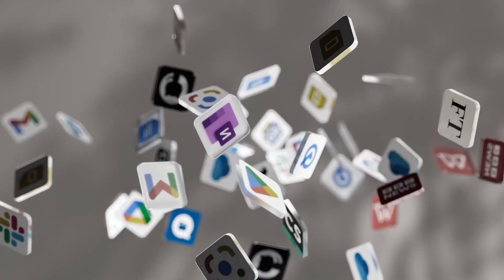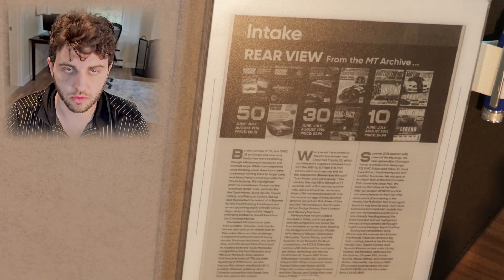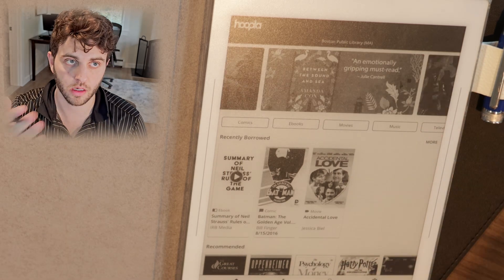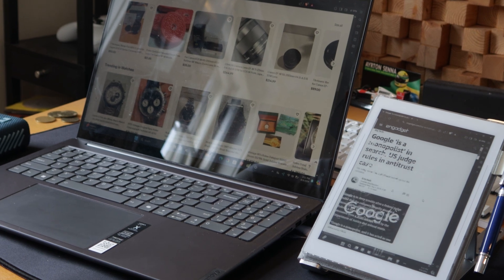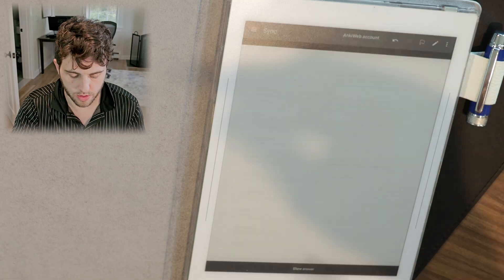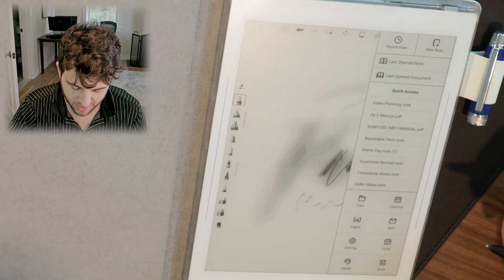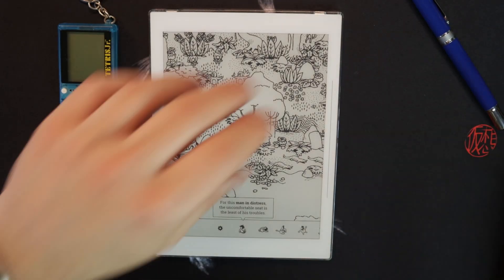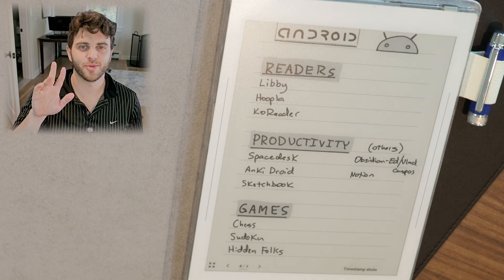Testing Android Apps on A Supernote Nomad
I've been using some android apps and have had many people ask about different apps and how they work on the Supernote platform. Here are my findings, if you have any apps you would like to see in a part 2 lmk in the comments below!

☕ Fuel my next video's editing session

Android APK App Download Locations (In order of video and versions I tested, please always scan anything before you download it)

Accessories for my Nomad I mentioned:
Dr Grip Pen (Donor so just buy the cheapest color)
Letter Stencils
Laptop Stand (works with nomad or any tablet really)
Green Shape Template
Small Metal Ruler

E Ink tablet's I recommend:
16GB Kindle Scribe Base Version ( On sale right now )
32GB Premium Scribe
32GB Premium Scribe with Folio

0:00 Intro
0:30 Sideloading Android APks
0:45 Libby and Audiobooks
2:09 Hoopla
2:32 KoReader
3:01 SpaceDesk
3:37 Obsidian & Notion
3:57 Anki Droid
4:35 Pen.Up and Sketchbook
5:28 Games
7:14 Battery Life